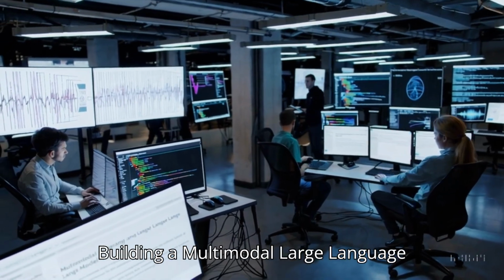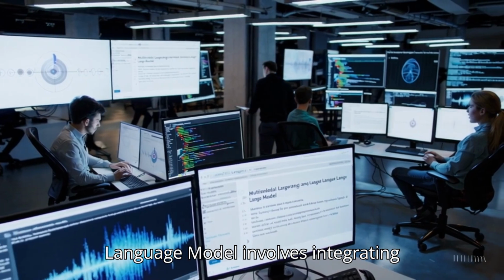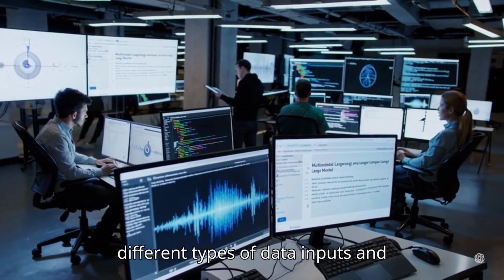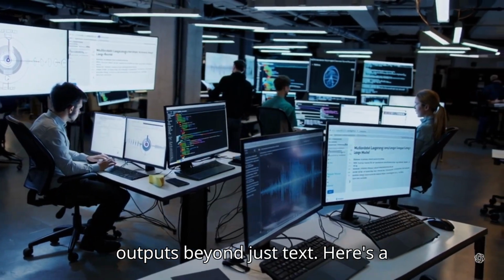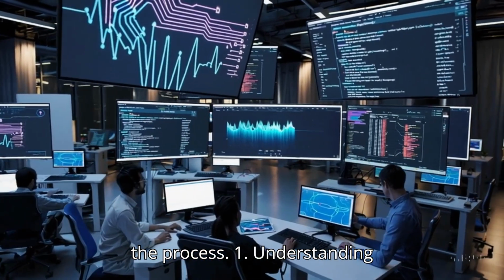Building a multimodal Large Language Model.